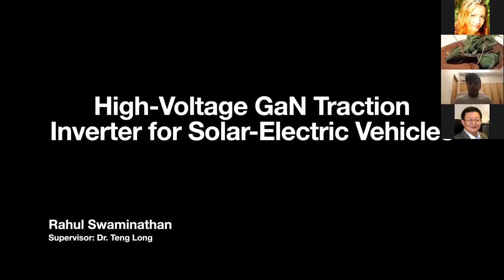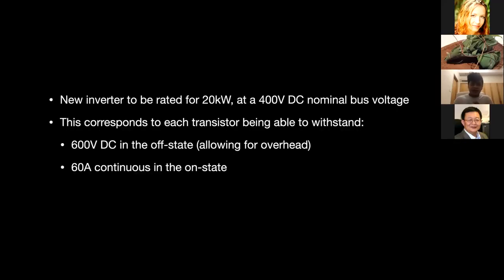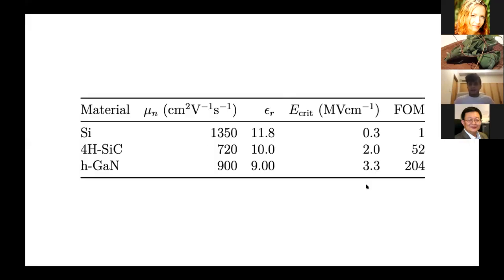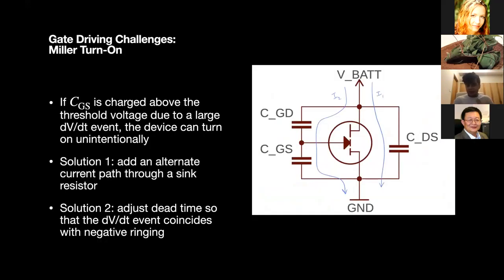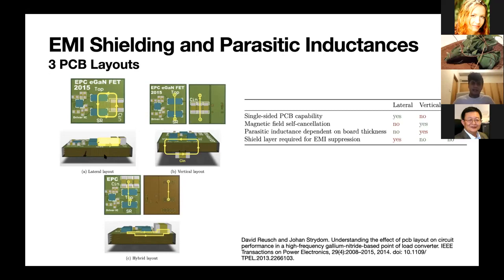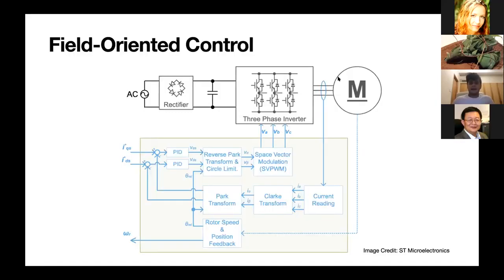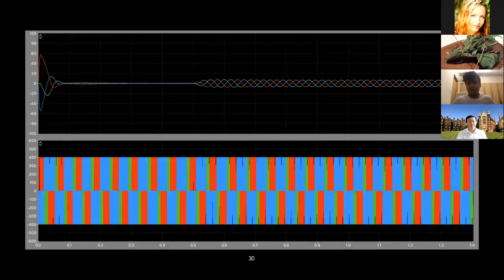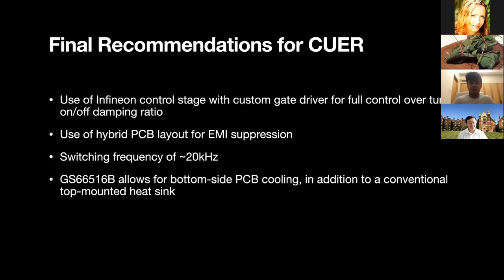High-voltage GAN/SIC brushless DC motor controller for solar-electric vehicles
Rahul Swaminathan
CAPE June Event 2021
CAUPA Presentations